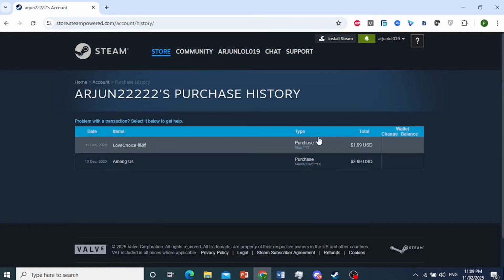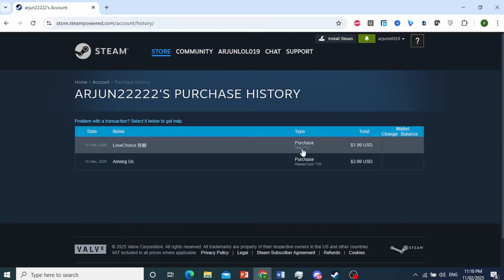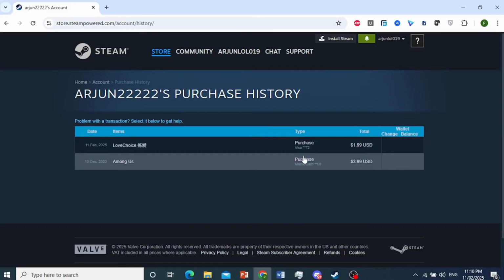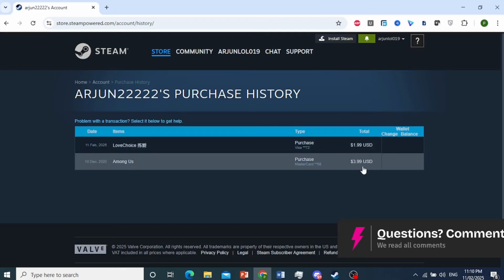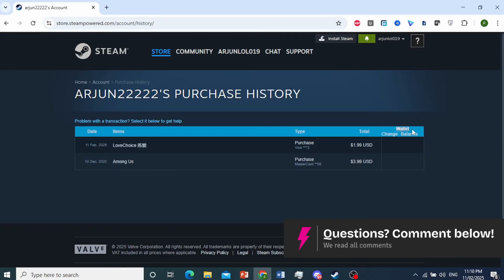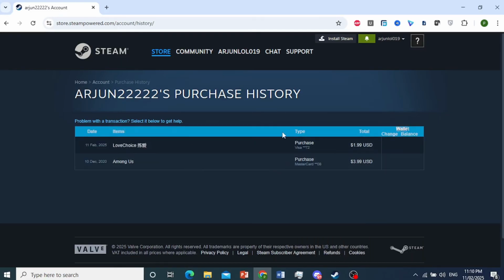How to VIEW Purchase History on Steam (Step by Step)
Want to see your past Steam purchases? In this tutorial, I’ll show you how to view your Steam purchase history, check transactions, and track spending on games, DLCs, and more. Follow this step-by-step guide to access your Steam payment records!